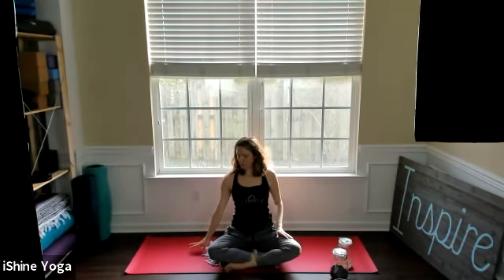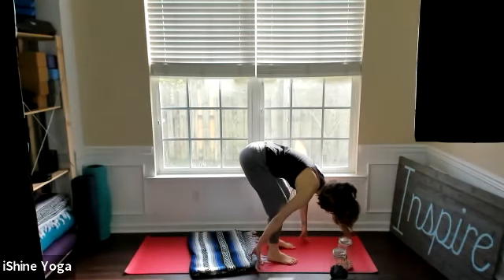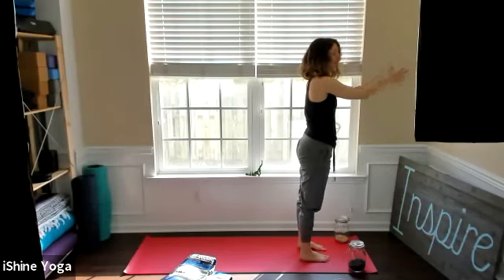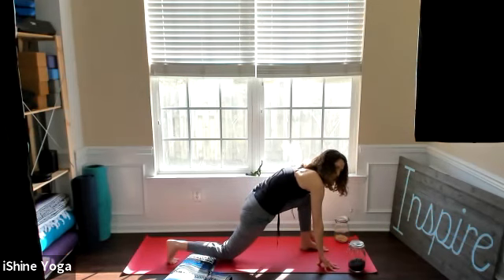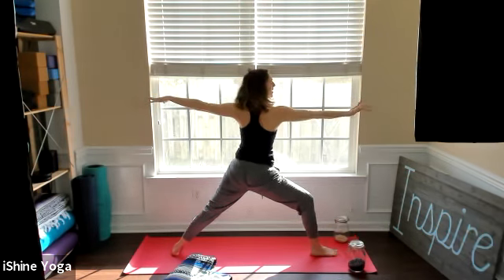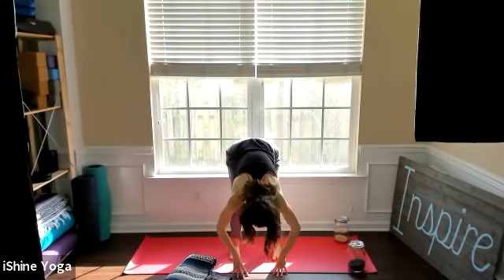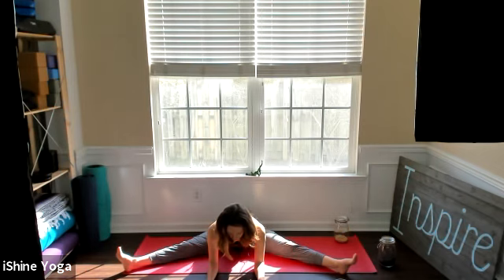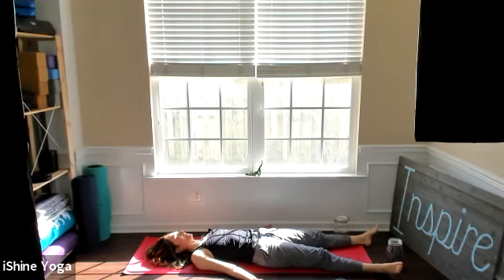iShine Yoga & Wellness - Slow Flow w/ Megan H. (60 minutes)